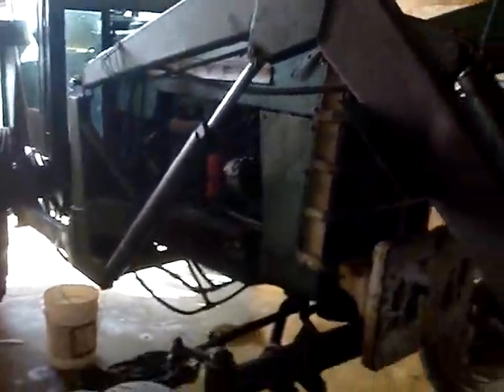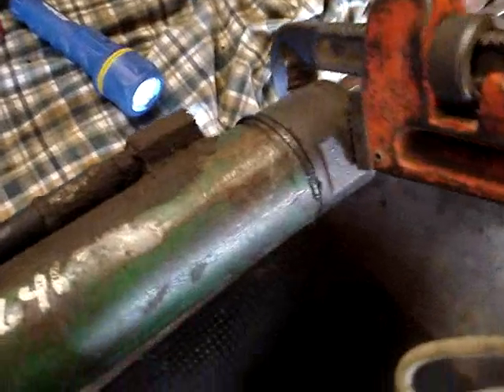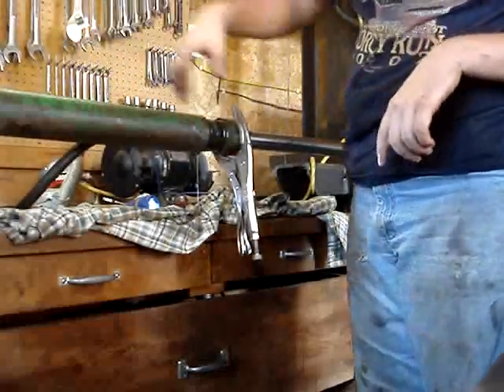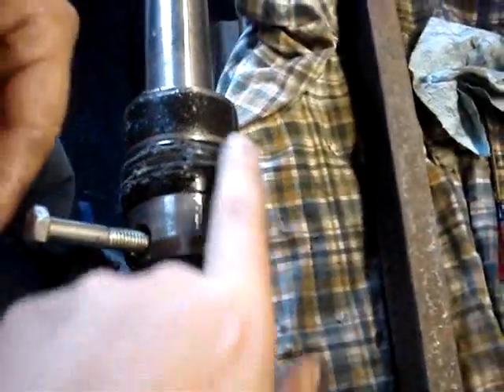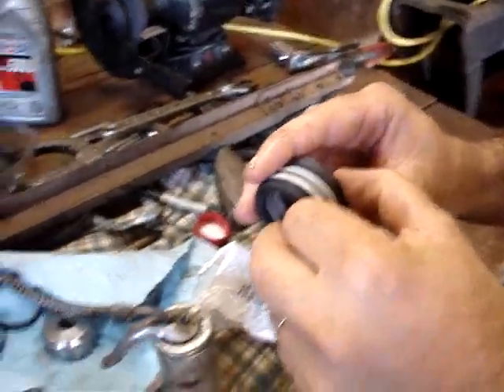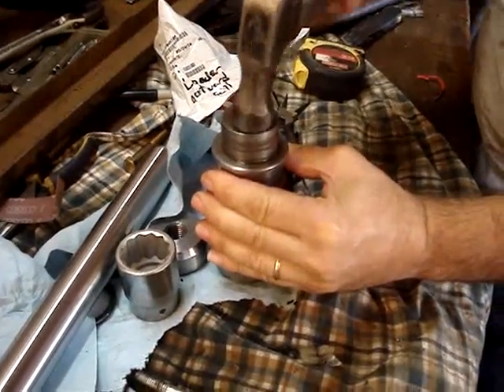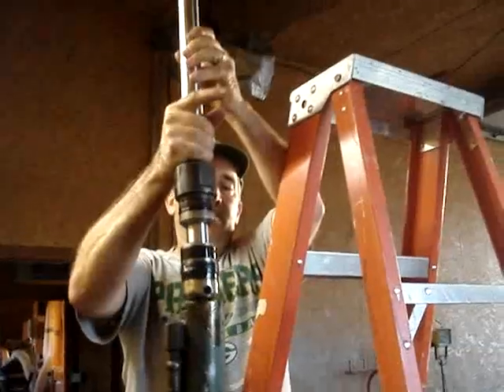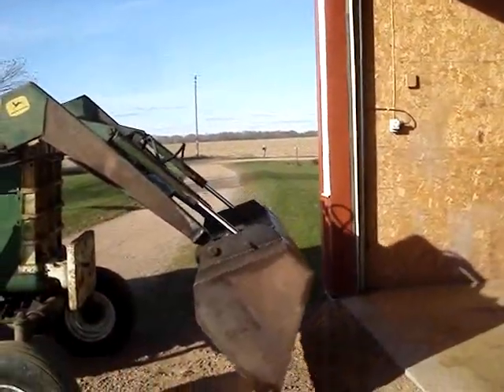Rebuilding Hydraulic Cylinders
how to rebuld and replace the v - seals in a schwartz loader hydraulic cylinder we bought the parts from mid-state hydraulics we would definetly recomend rebuilding your hydraulic cylinder